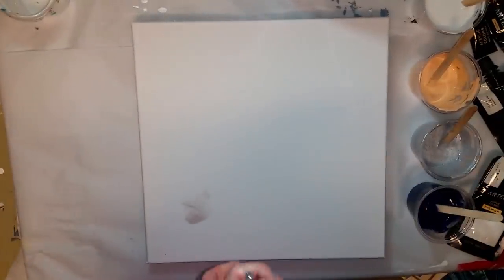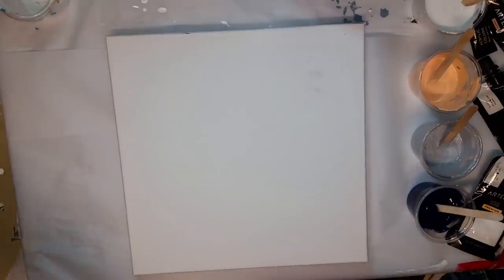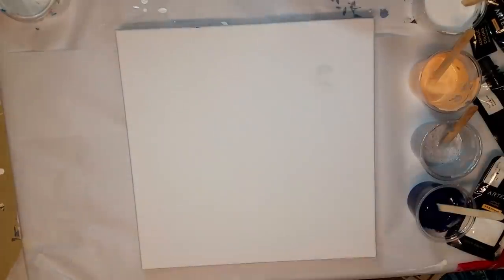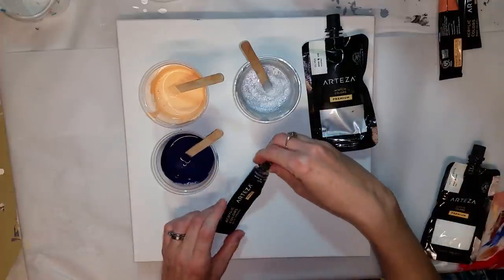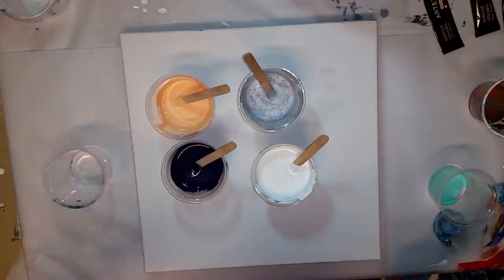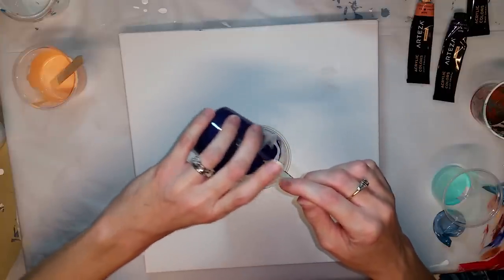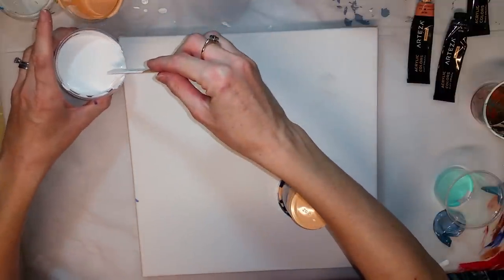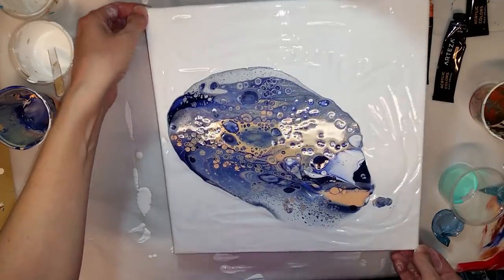Arteza Canvas Review and a Flip cup Acrylic Pour Look for a discount code in the description bar!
Apparently, my lack of sound effects didn't hurt anything. This is my favorite pour in a long time. I just love the negative space and that blue! So pretty against the white. Those cells are just the right amount of wonky without being crazy train weird. I may have to do a Jupiter pour with these colors soon.

Arteza is offering my viewers 10% off for 30 days when you use coupon code Meghan1 at check out!

Link for UK shoppers arteza.co.uk

Tip Jar:
Paypal.me/meghandawsonart